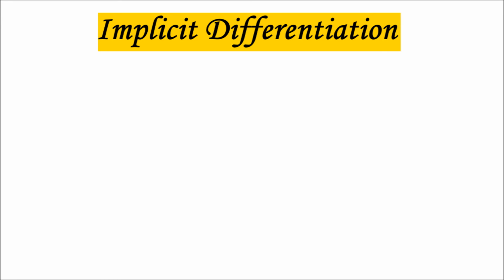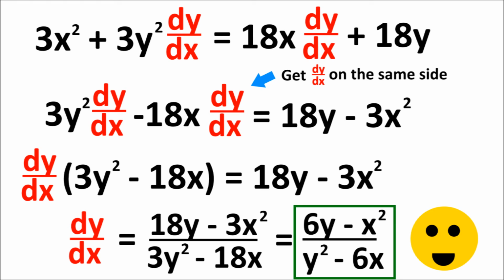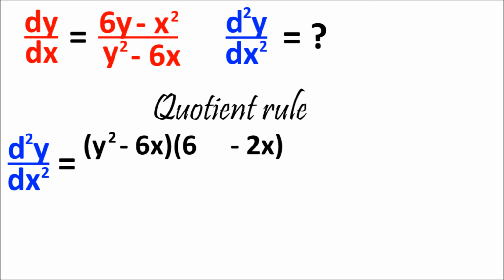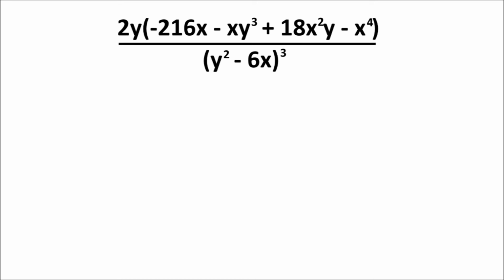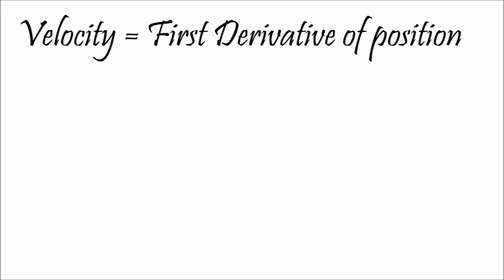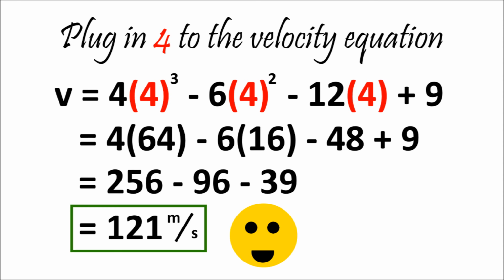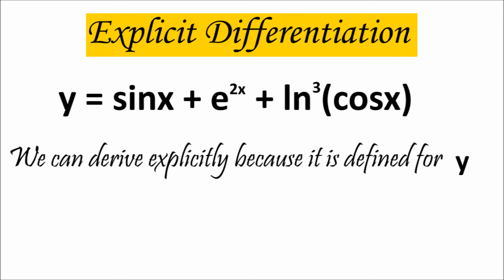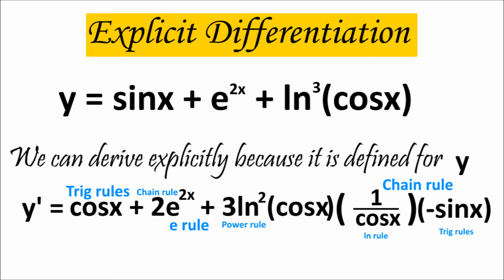The Quest for the Holy A+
Implicit/ explicit, higher derivatives, particle motion.
I math in your general direction! Your mother was a limit, and your father smelled of differentials!